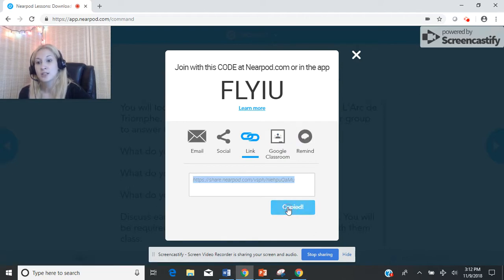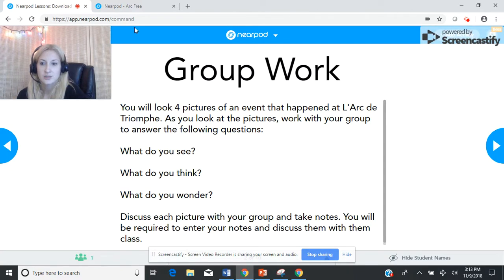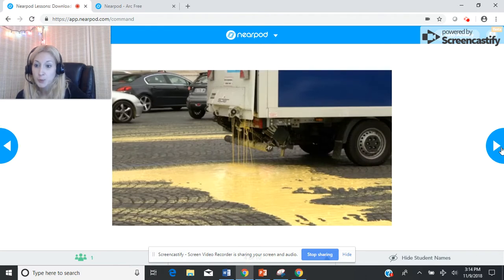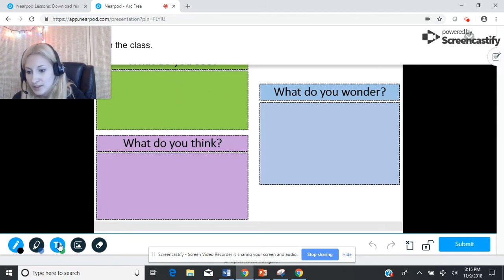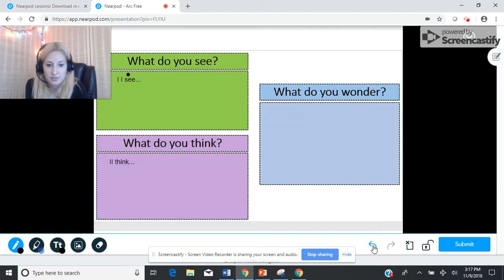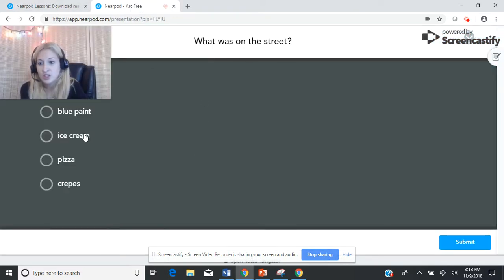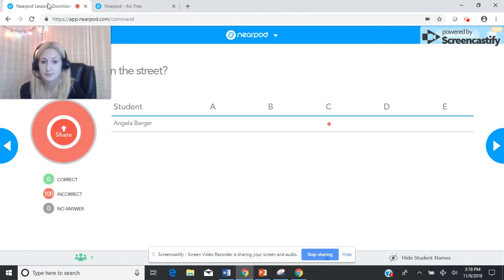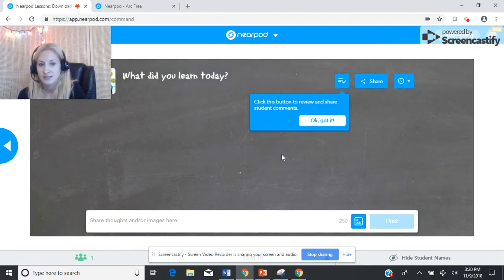Nearpod Free Version